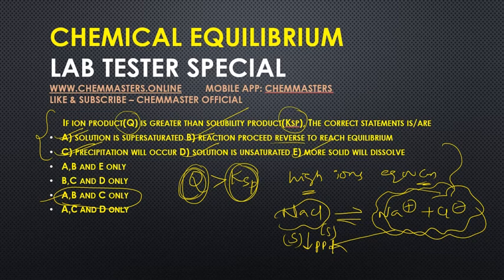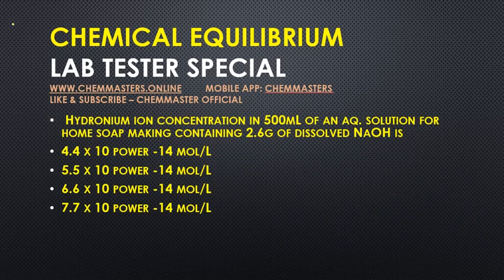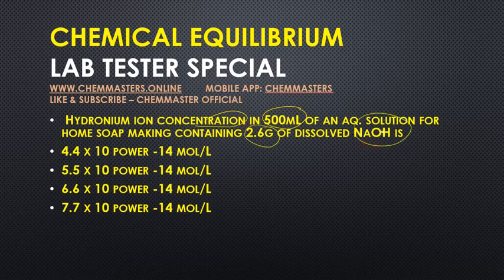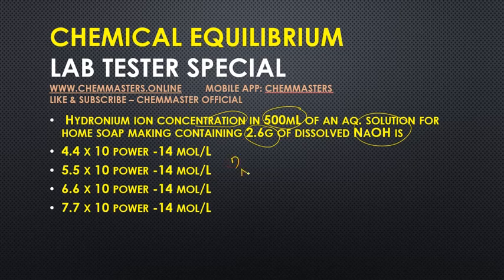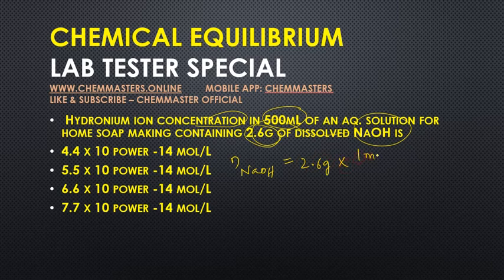chemical equilibrium - most expecting model MCQs - lab tester exam special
Target LAB Tester - chemical equilibrium - most expecting model MCQs